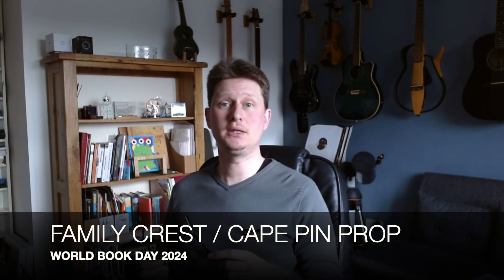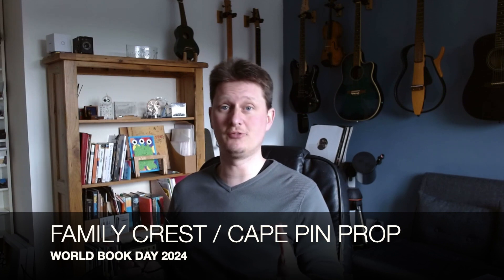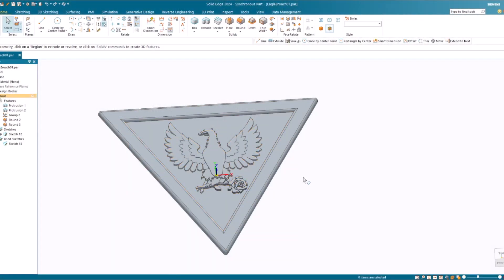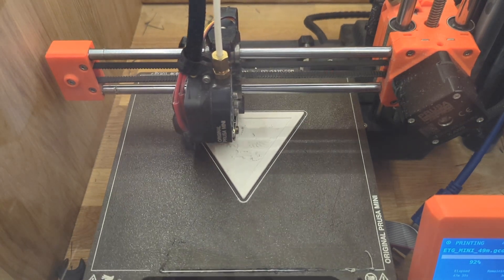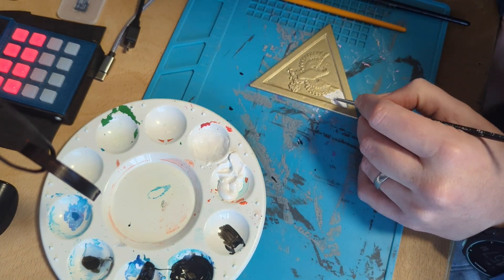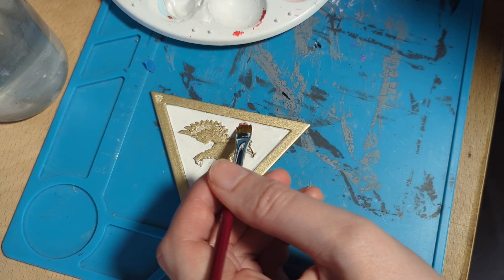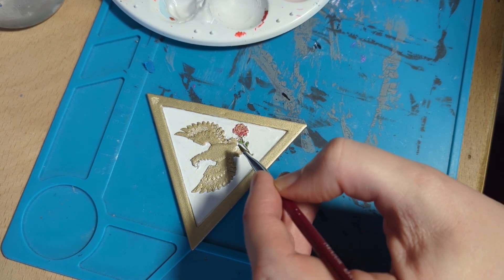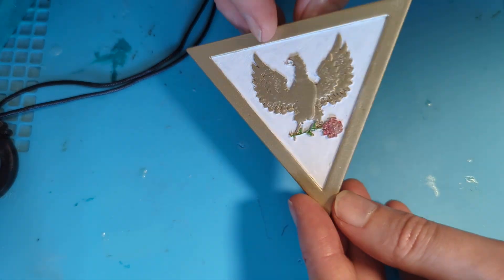World Book Day 1 of 3 - Keeper of the Lost Cities - Cape Pin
We made my daughter a world book day costume, and this is the process I went through making the props for her custom for Sophie Foster from Keeper of the Lost Cities.
I've made three shorts parts rather than one long video.
There is a short reveal of the full costume at the end of the third part.
In this video, we make a 3d printed and painted cape pin with a family crest.